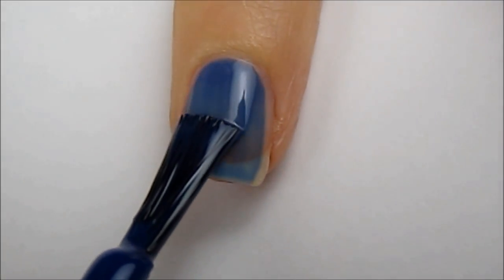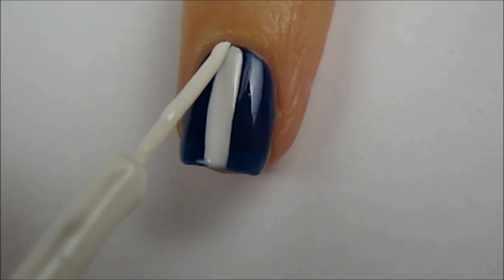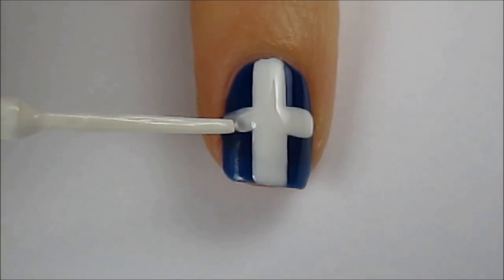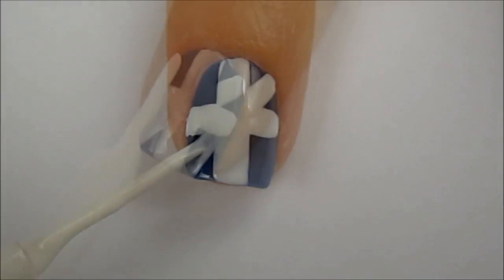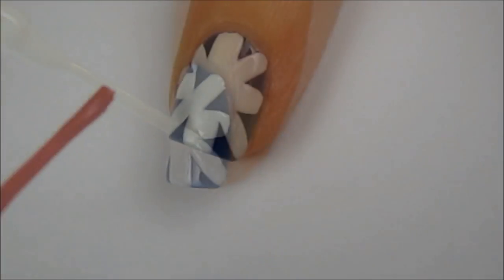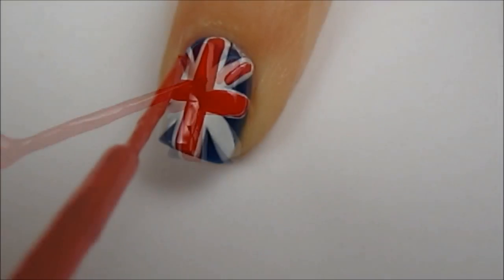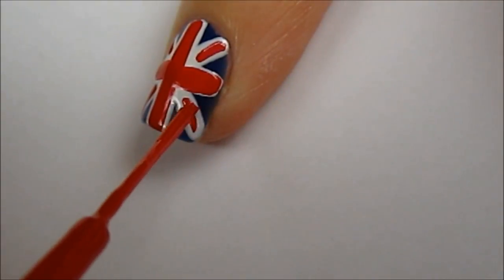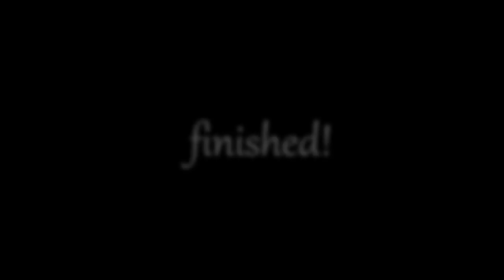Union Jack Flag Nails